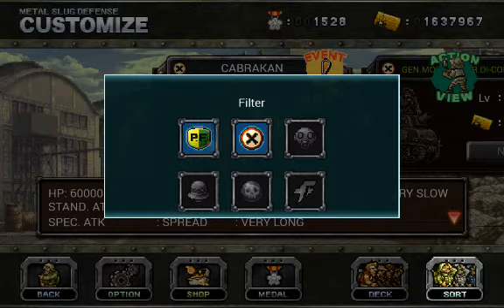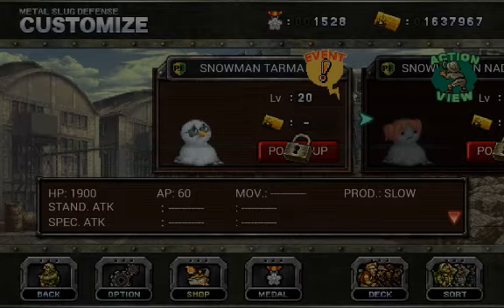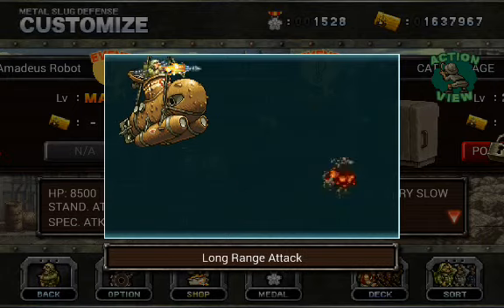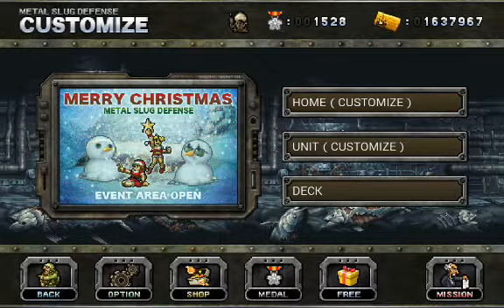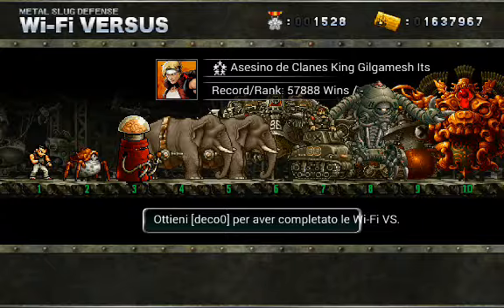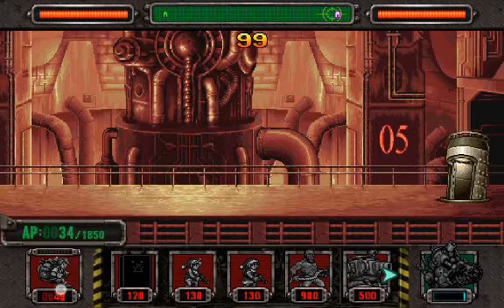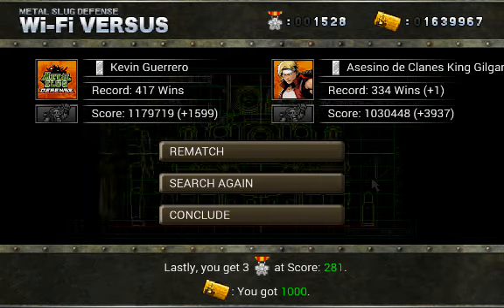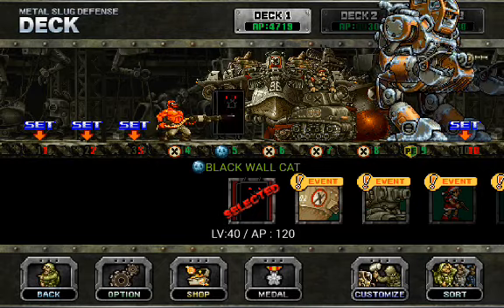Metal Slug Defense (Episode 13) - Christmas Update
Apologies for not being able to hear me clearly later on. I realized it was near impossible to make out what I was saying after I had finished recording. I will make sure to turn my volume down so you guys can hear me clearly and better in my next video though, I promise! :)